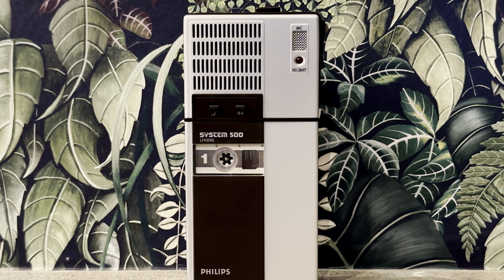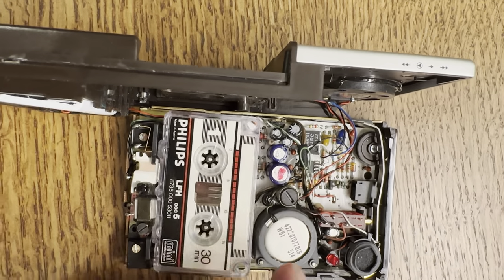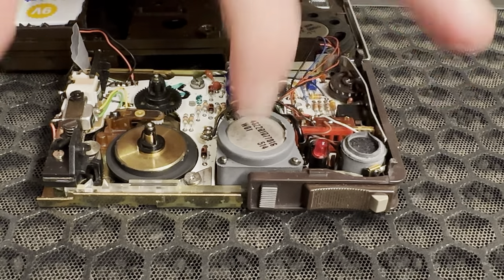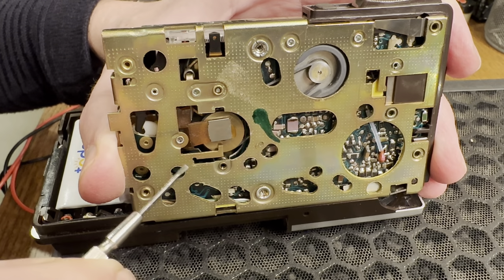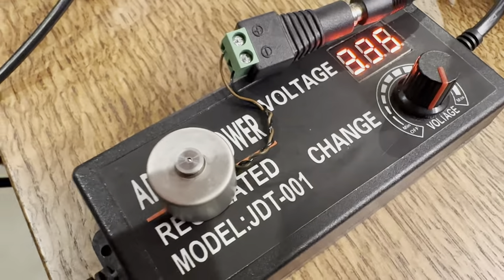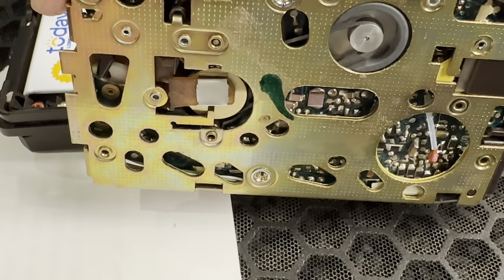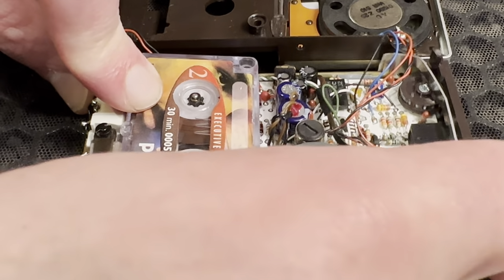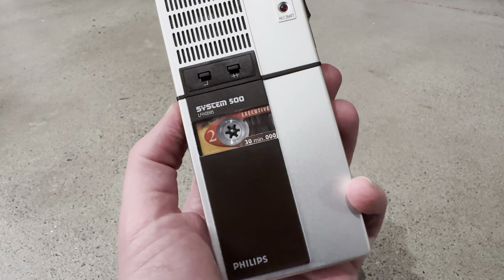1983 Philips Mini Cassette Recorder Troubleshooting 🛠️🎙️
The Philips LFH0595 System 500 "Pocket Memo" is a dictation-type recording device that uses Mini-cassette tapes. (Not to be confused with "Micro-cassette" from Olympus, used in devices like Dictaphones.) These units have an elegant design, with an aluminum exterior.

I got both an LFH 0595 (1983) and an LFH 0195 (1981) from eBay. A Philips 0195 model made an appearance in the James Bond film, "For Your Eyes Only." The 595 "pocket memo" looked to be unused and new-in-box, but turned out to be faulty. Power would come on, but it wouldn't play or record.

This video shows my attempt to troubleshoot and fix the playback issue on the LFH0595.

The first problem on the 595 was the motor. I was ultimately able to get playback working, but then I found that recording was faulty - and despite some tinkering, I was not able to fix that without further risk.

For fun, I recorded the voice-over for this video using the working 0195 unit. Ironically, it plays and records better, but cost less than half of the "new-in-box" but ultimately faulty 0595 that I received.